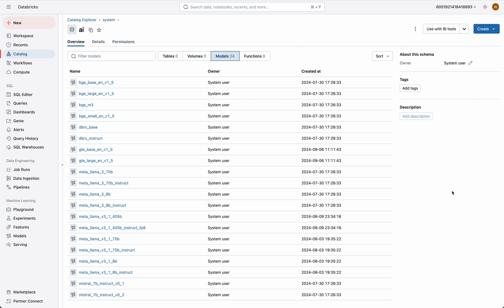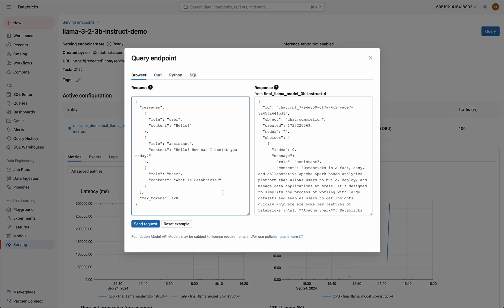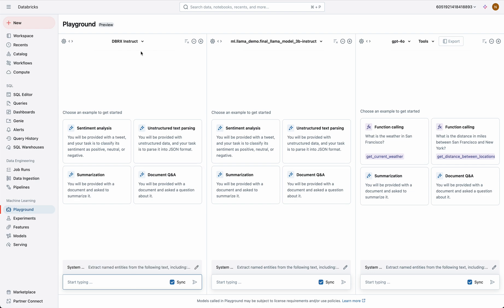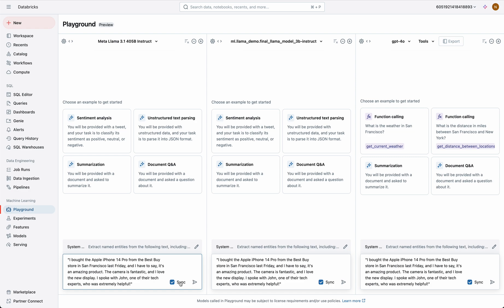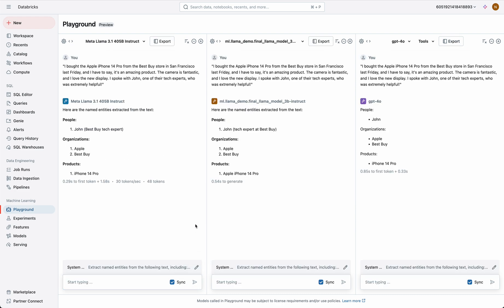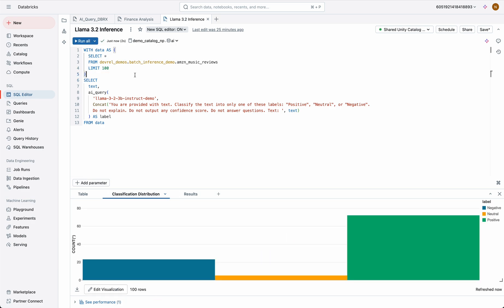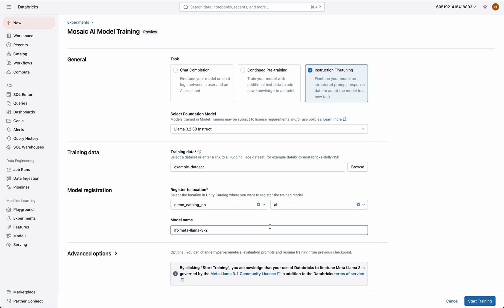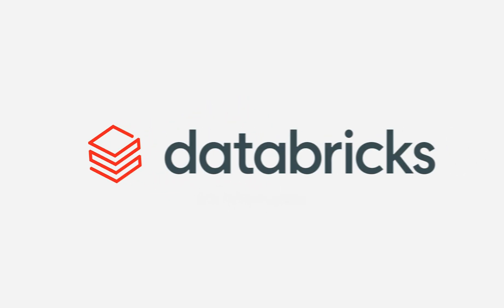Introducing Llama 3.2 3B and 1B Models on Databricks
We are excited to partner with Meta to launch the latest models in the Llama 3 series on Databricks. The small textual models in this Llama 3.2 release enable customers to build fast real-time systems, and the larger multi-modal models mark the first time the Llama models gain visual understanding. Both provide key components for customers on Databricks to build systems that enable data intelligence – connecting these models to their enterprise data.
As with the rest of the Llama series, Llama 3.2 models are available today in Databricks Mosaic AI, allowing you to tune them securely and efficiently on your data, and easily plug them into your GenAI applications with Mosaic AI Gateway and Agent Framework.
Start using Llama 3.2 on Databricks today! Deploy the model and use it in the Mosaic AI Playground, and use Mosaic AI Model Training to customize the models on your data.